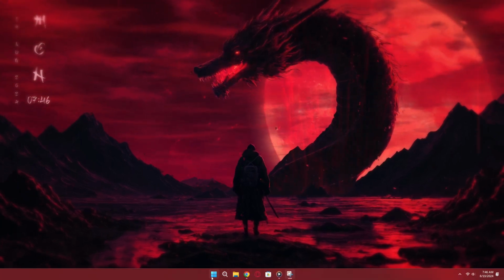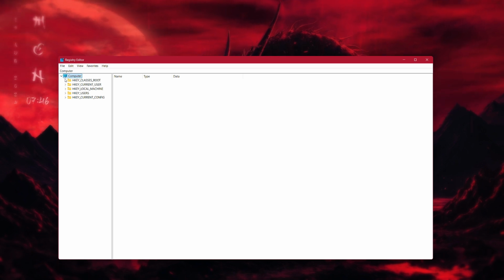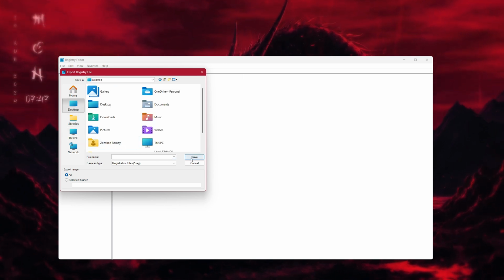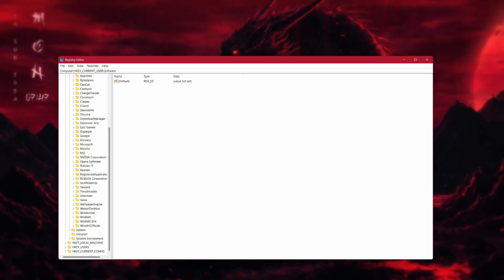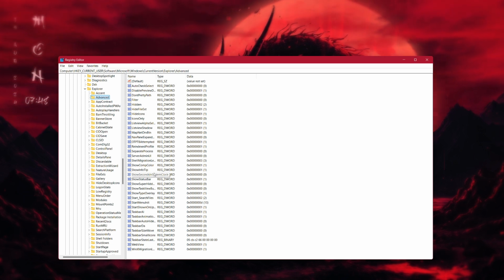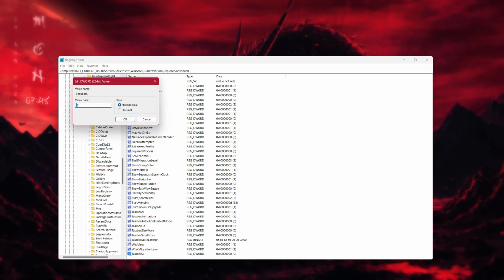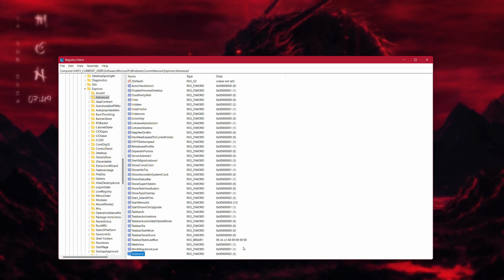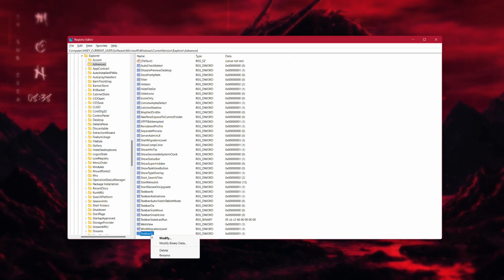How to Resize Taskbar on Windows 10/11 | Taskbar is Too Big on Windows [SOLVED 2025]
NordVPN.

In this tutorial, discover how to resize the taskbar on Windows 10/11 if it’s too big. Follow these steps to customize your desktop easily.